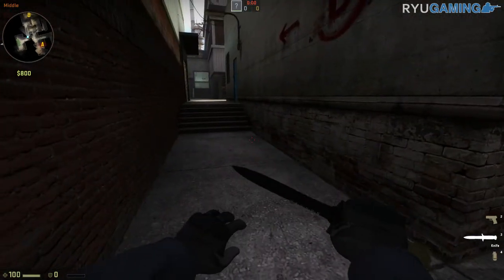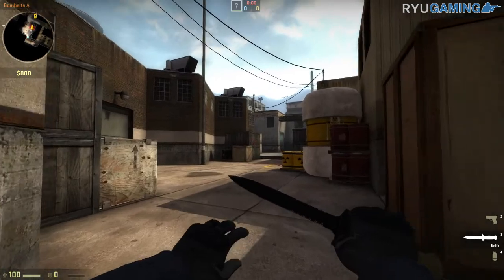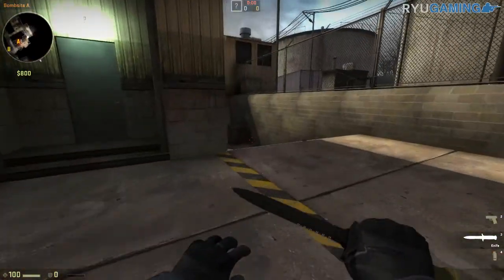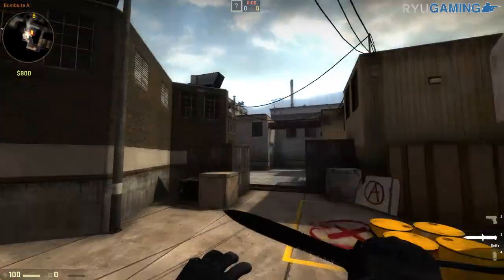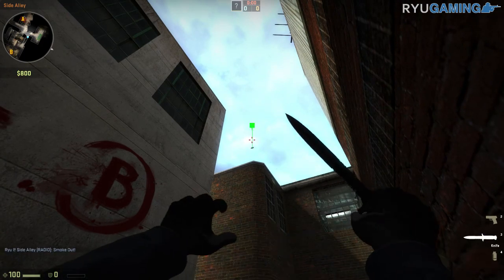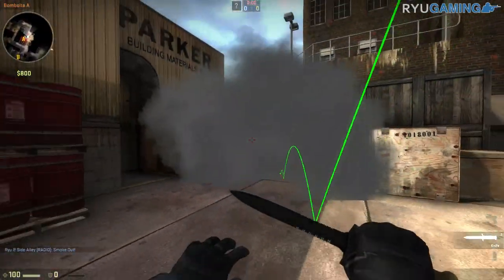CS:GO - Mill - Spawn to Kitty Smoke - RyuGaming.com